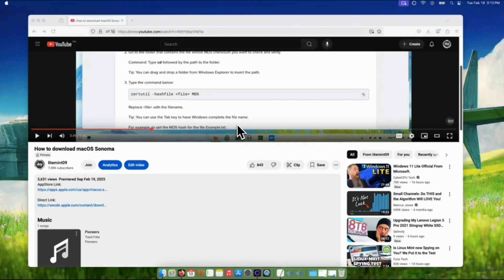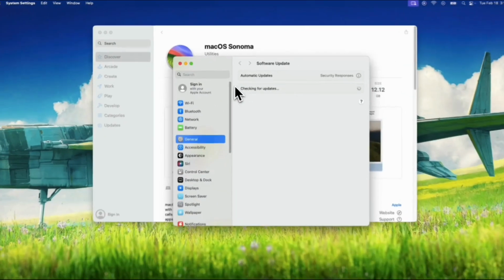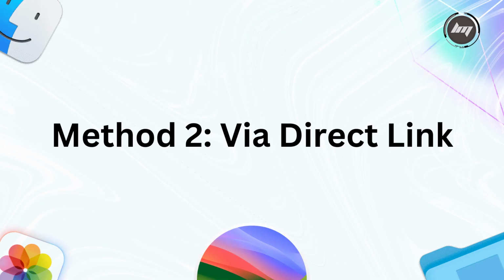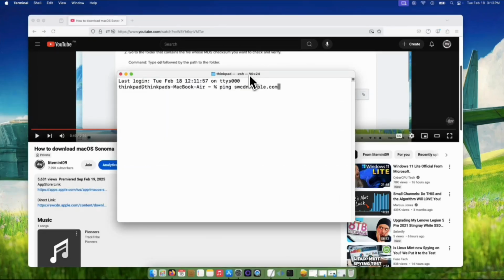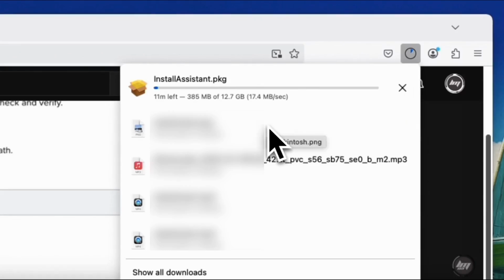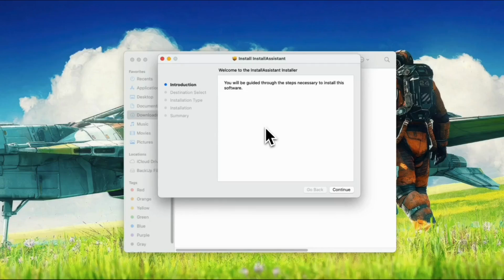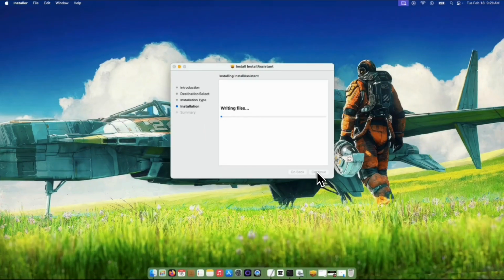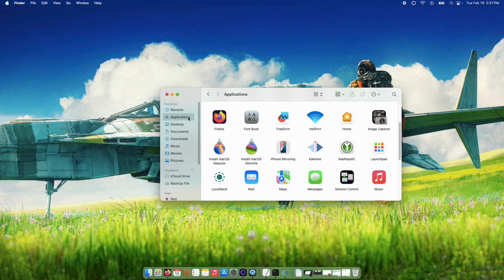How to download macOS Sonoma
Hey fellow Mac lovers and tech enthusiasts! 👋  Get ready to experience the latest and greatest from Apple because in this video, we're walking you through downloading macOS Sonoma! 🚀

I'm your resident Apple fanatic and computer geek, and I'm stoked to show you two awesome ways to get Sonoma onto your precious Macs. Whether you prefer the smooth and simple App Store method or want to dive into a bit of geeky magic with a direct download and speed trick, we've got you covered!

In this tutorial, you'll learn:

    Method 1: The App Store Download - The classic, Apple-approved way to get macOS Sonoma. Perfect for simplicity and ease of use.

    Method 2: Direct Download & Speed Boost! - For the tech-savvy users! We'll show you how to grab the macOS Sonoma package directly and even use a Terminal command (ping swcdn.apple.com) to potentially stabilize and speed up your download. ⚡️

Whether you're a seasoned macOS user or just diving into the Apple ecosystem, this tutorial will guide you step-by-step to get macOS Sonoma up and running on your machine!

Let's get your Macs upgraded to Sonoma! 🍎💻